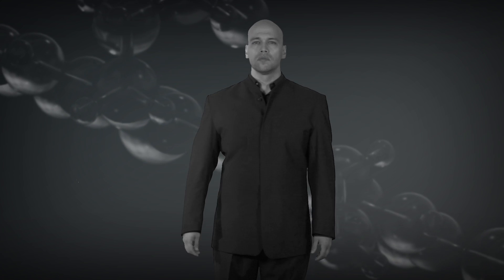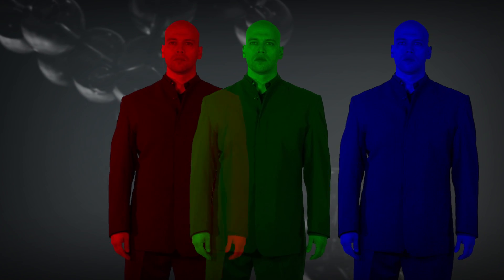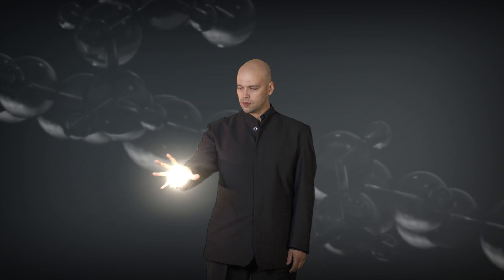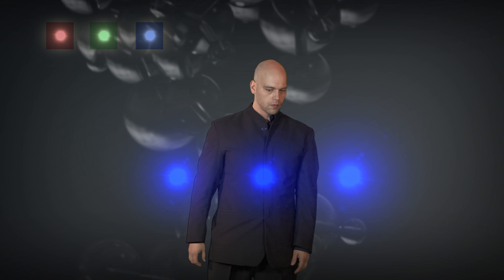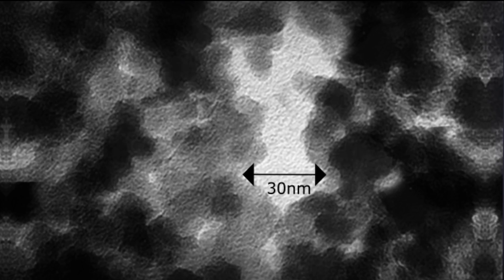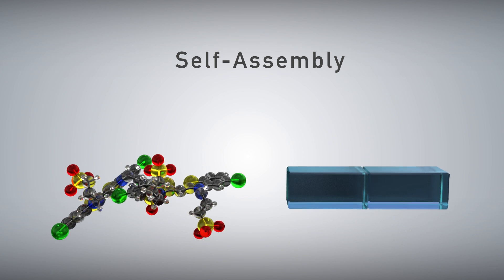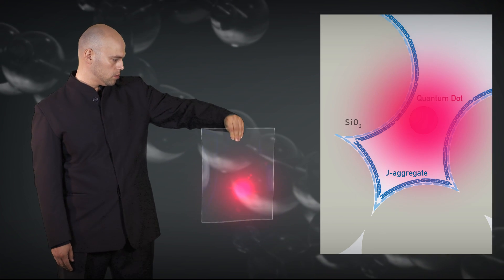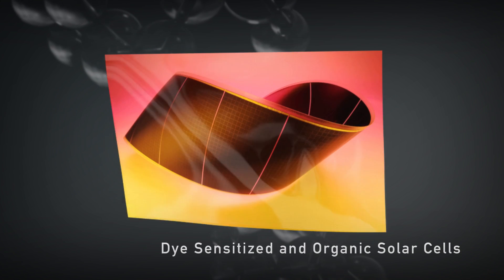J-aggregates: new molecules improving the contrast and visibility of quantum dots & OLED displays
CSEM's extensive work in nanotechnology provides new solutions for the elaboration of nanostructured functional films with enhanced performance or unique properties.

CSEM uses blue light sources and quantum dots to produce brighter colors even while using less energy. Our technology is based on mesoporous thin films that encapsulate both special dyes and luminescent quantum dots.

Our novel, patented technology involves the organization of dye molecules into molecular crystals, called j-aggregates, by a self-assembly process. The innovation lies in the simple means of assembling these molecular dyes into perfect j-aggregates with the help of special polymers called dendrimers. When applied to mesoporous films containing red- or green-emitting quantum dots, the technology allows for efficient energy transfer from j-aggregates to luminescent quantum dots, and significantly enhanced emission.

Based on standard coating technologies and self-assembly processes, our proposed solution can be produced by the square kilometer using existing manufacturing processes and equipment. That keeps it simple and low-cost.

This leads to many advantages—the solution is thin, flexible, bright, low-cost and energy efficient—and a wide range of potential uses.

In IT, watches, and cars; for decorative, flexible lighting, or off-grid power sources and building integration, products based on our technology will ensure that the future's bright for us all.